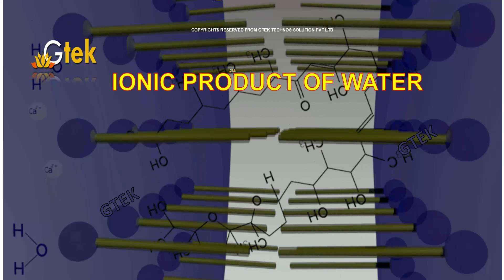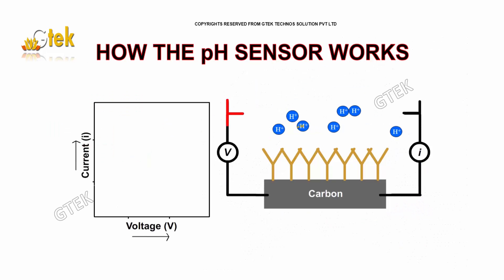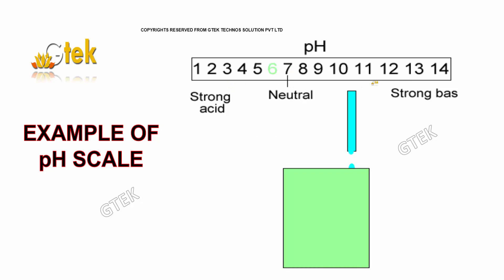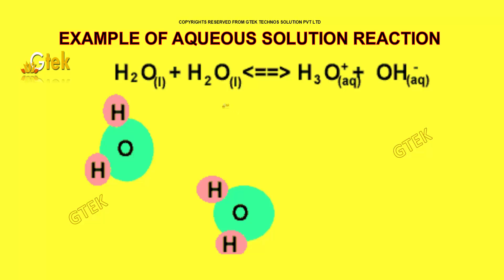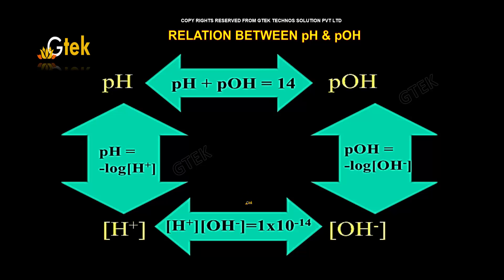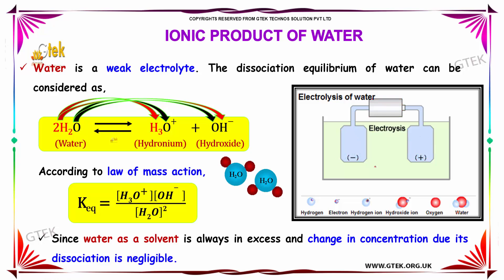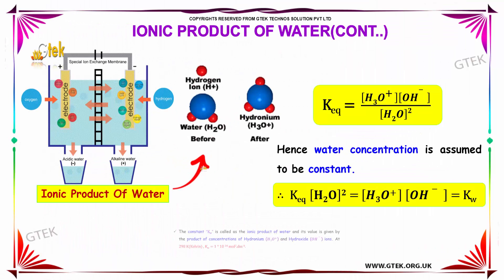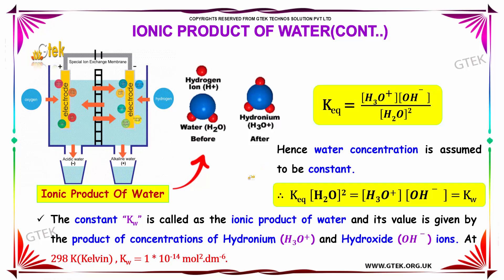ionic product of water electrochemistry chemistry subject notes lectures cbse iitjee neet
ionic product of water electrochemistry  top most best online video lectures preparations notes for class 12 chemistry CBSE IIT-JEE NEET exam +2/12thstd standard intermediate PUC college exams preparations tips and tricks all questions with solutions

ph of solution
ph scale
relation between ph and poh
how ph sensor works
ph meter
example of ph scale
ionic product of water derivation
ionic product of water problems
ionic product of water a level
ionic product of water definition
ionic product of water units
Determining and Calculating pH
How to calculate pH of solutions
What is the pH?
how to calculate ph from molarity
ph formula
ph equation
How Does a pH Meter Work
PH SENSOR working
How do pH meters work?
ph meter working principle
ph meter definition
ph meter advantages
ph meter for water
ph meter formula

Pre-primary
Primary
Middle/ upper-primary
Senior secondary
inter college